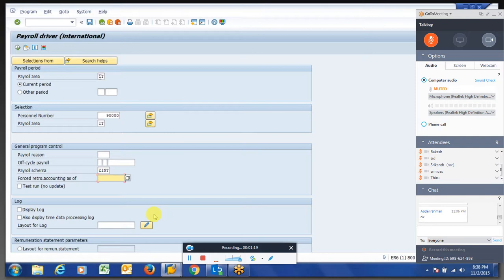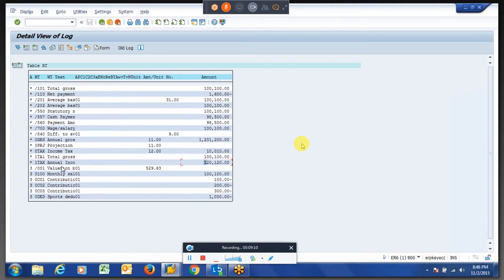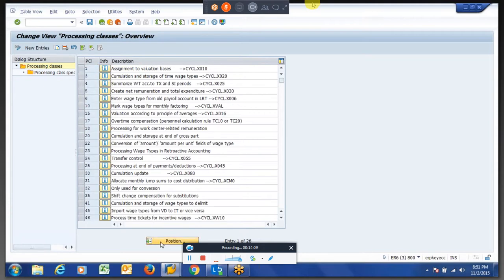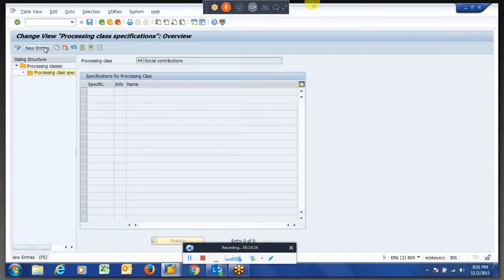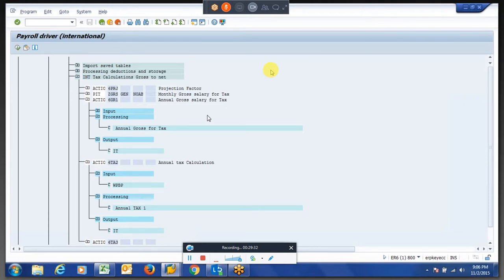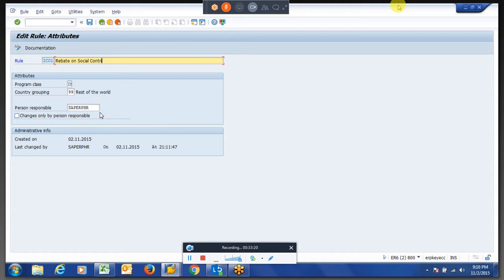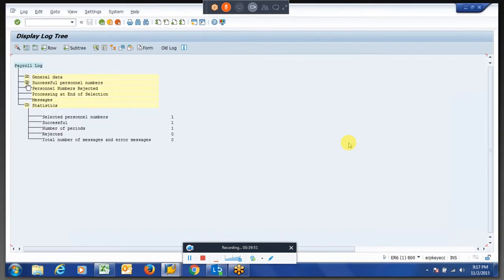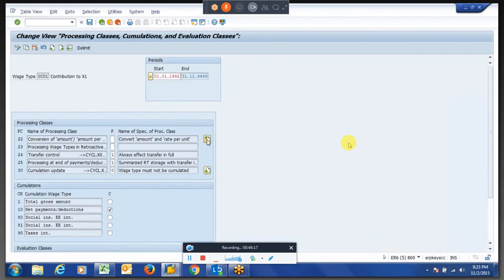SAP HCM PCR and Schema Payroll PCR 37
SAP HCM PCR's